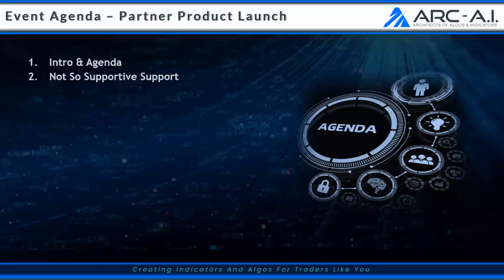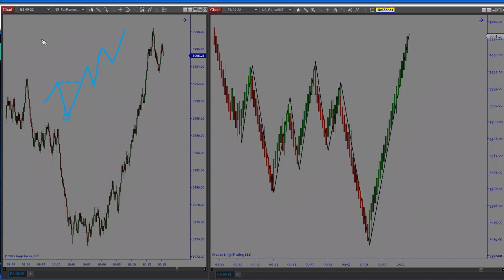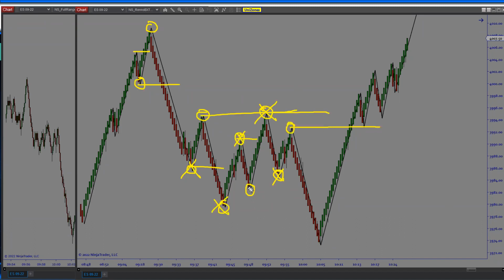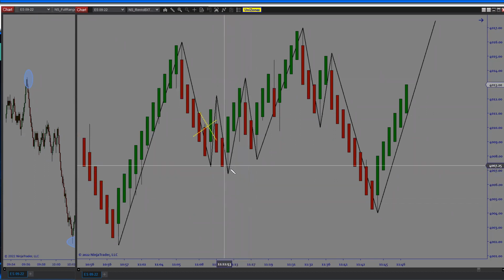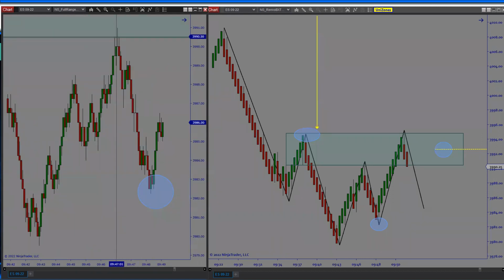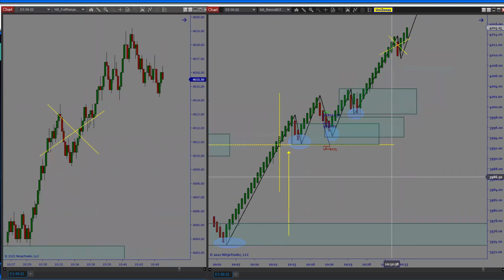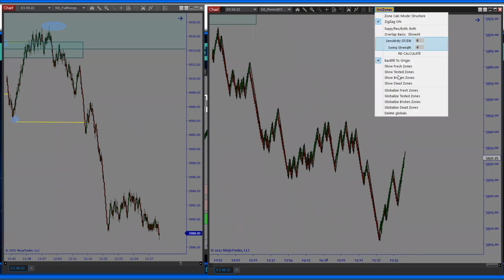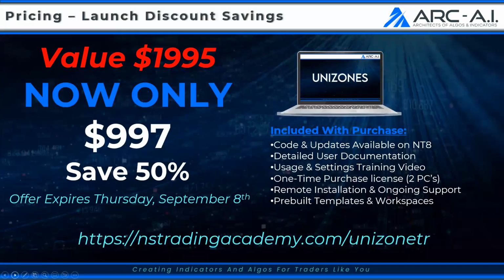⏰ Synergy Traders #41.07: Market Structure Like You’ve Never Seen Before with Jim Simmons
Title: ⏰ Synergy Traders #41.07: Market Structure Like You’ve Never Seen Before with Jim Simmons of NSTradingAcademy.com